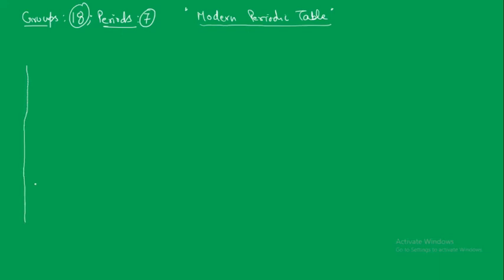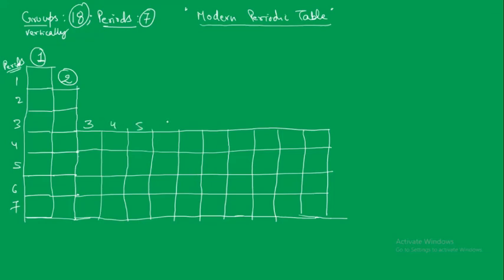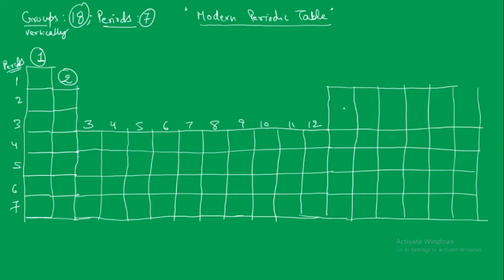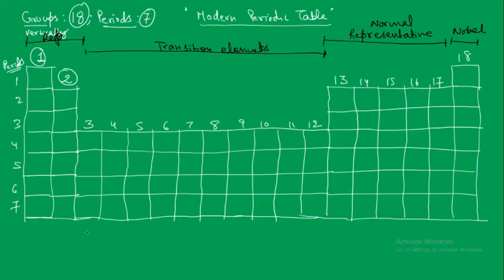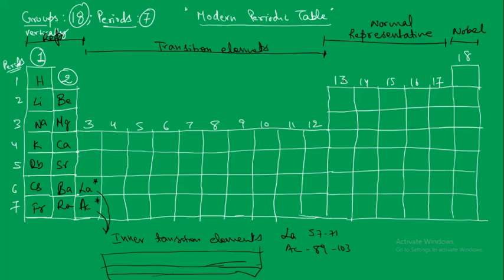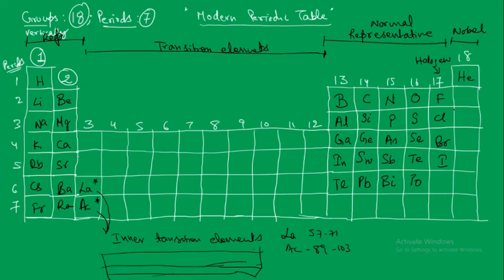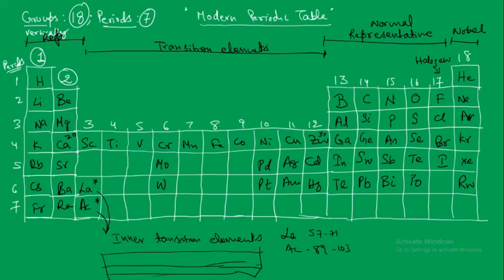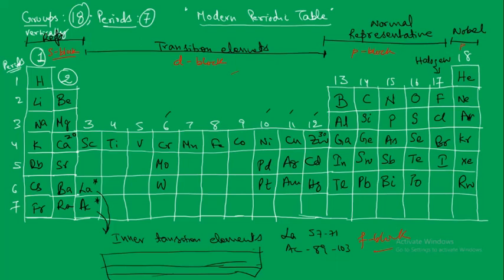Modern Periodic Table